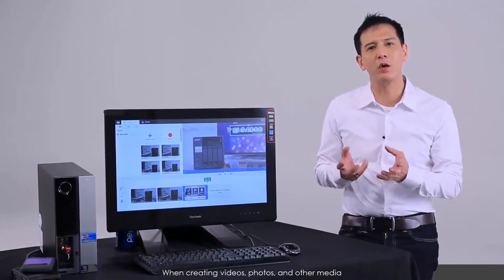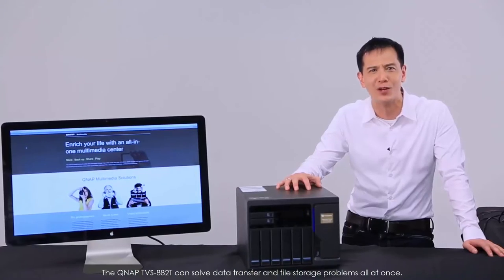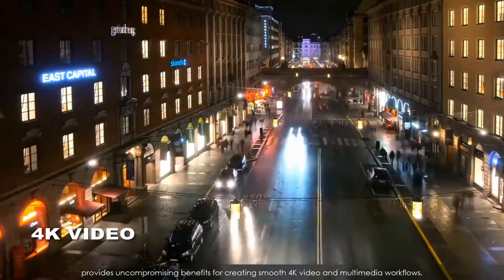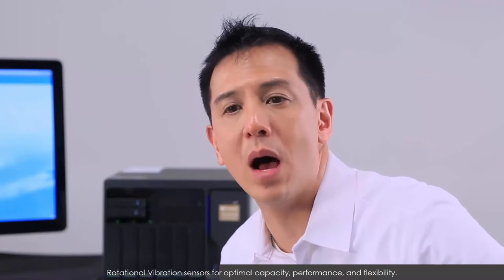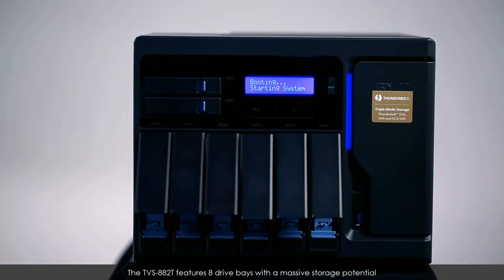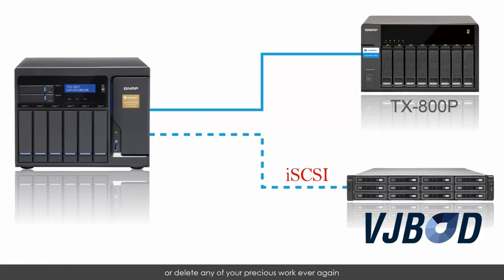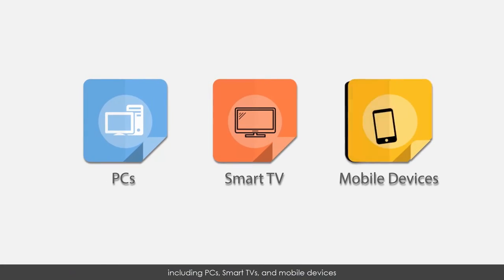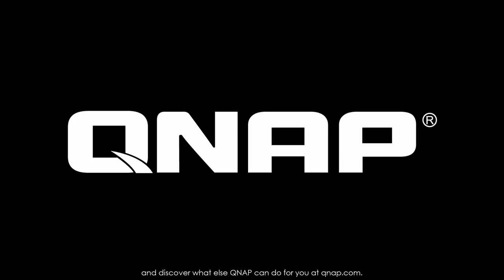Introducing QNAP Thunderbolt NAS - TVS-882T with Multimedia Applications (EN)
QNAP Thunderbolt NAS - TVS-882T delivers the incredible power of Thunderbolt™ 2, supports smooth 4K video transfer, and is a perfect match for Thunderbolt-equipped Mac* users for 4K workflows, file storage and high-speed sharing.